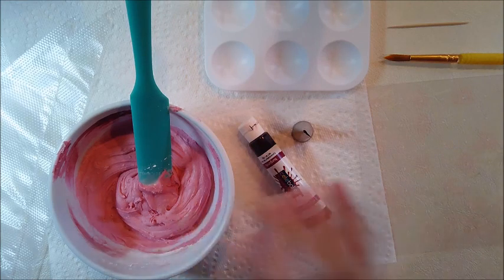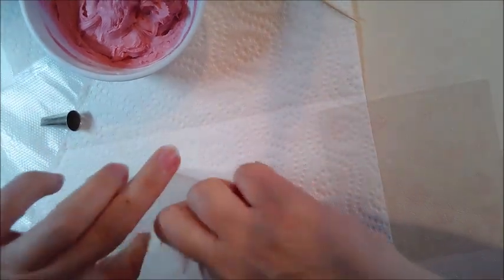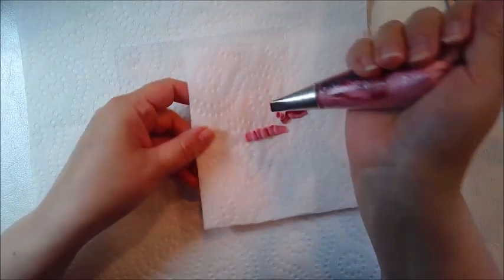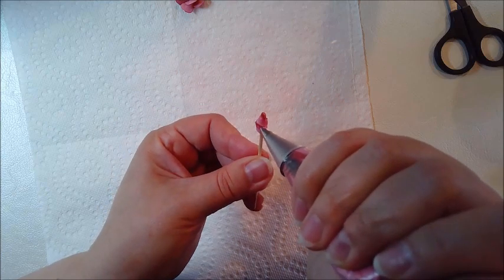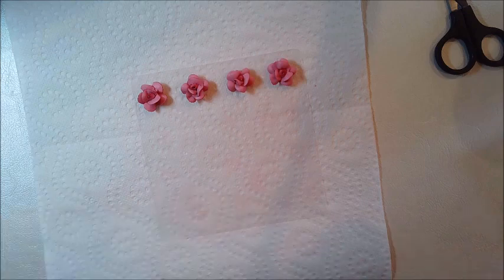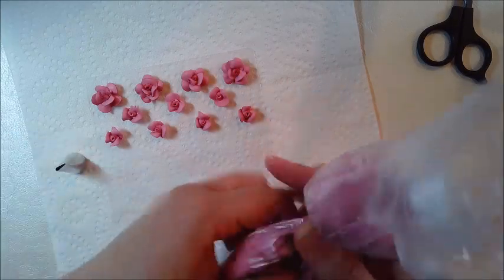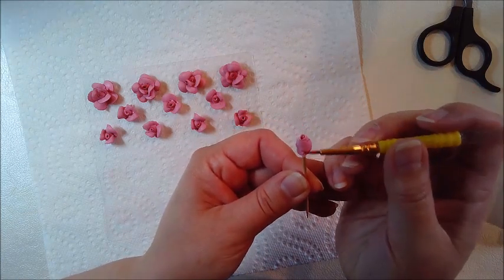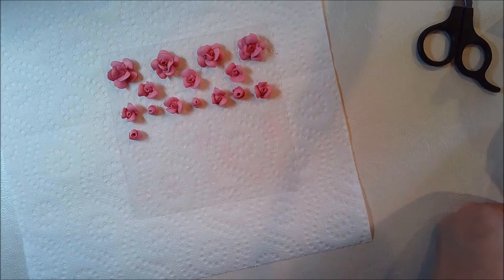How to pipe toothpick roses - Royal icing roses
Royal icing toothpick roses by gingerbread artist Tunde Dugantsi. Learn how to pipe royal icing roses from the right icing consistency to the finished flowers. I make full roses, open rose buds and rose buds.

For more information about these cookies and to see other designs